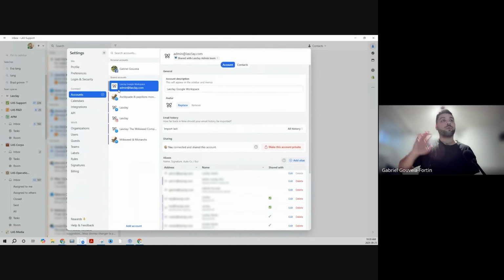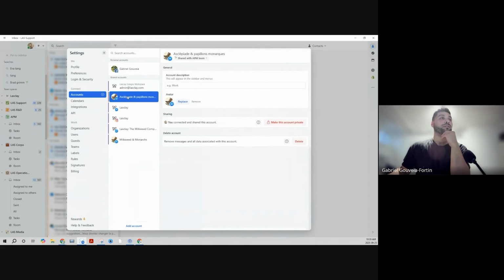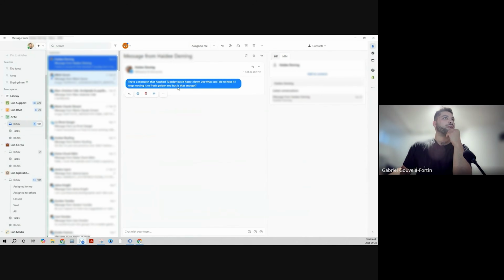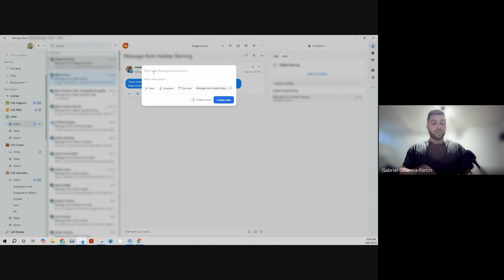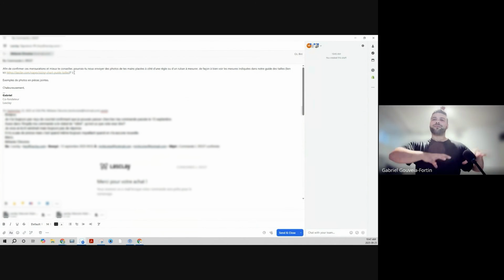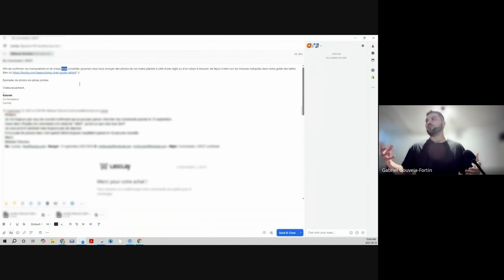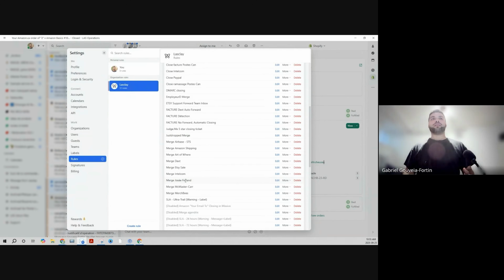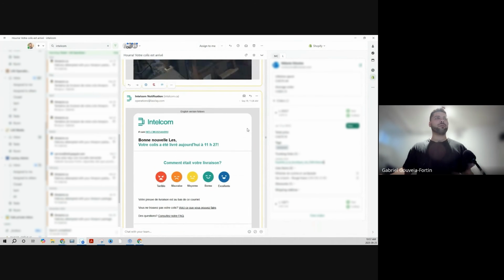Missive for e-commerce: manage email, Shopify, and chat in one inbox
How do e-commerce teams centralize email, social channels, and customer support in one place? Gabriel runs Lasclay, a vertically-integrated e-commerce and manufacturing business, and uses Missive to manage every inbound message — email, Shopify orders, social, in multiple languages — from a single collaborative inbox.

In this 6-minute Show and Tell, Gabriel walks through the setup: Shopify integration for order logistics, AI translation for bilingual support, auto-merging for repeat customers, and how the team handles high-volume inquiries without dropping tickets.

00:00 Gabriel and the Lasclay operation
00:18 One inbox for email, social, and orders
00:57 Handling customer inquiries as tasks
01:42 Shopify integration for orders and returns
02:51 Bilingual support with AI translation
04:53 Auto-merging repeat customer emails
06:21 What to set up first for your e-commerce team